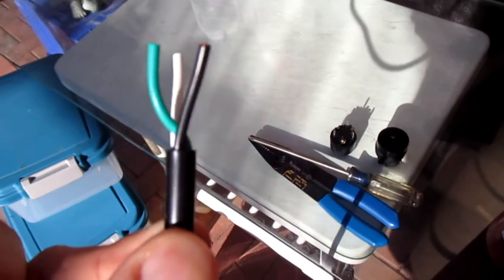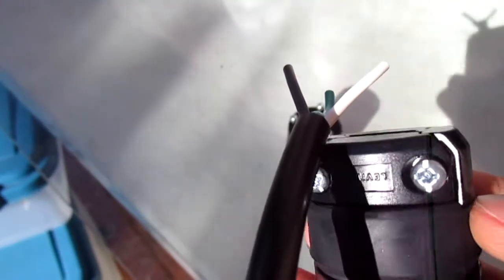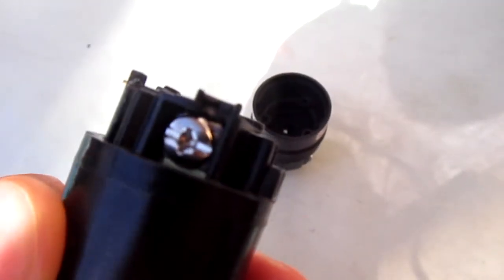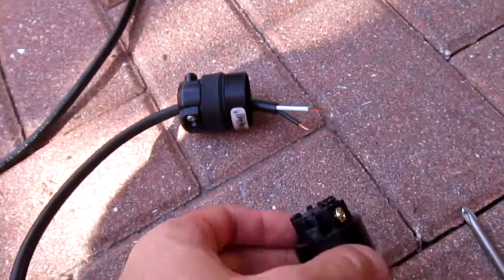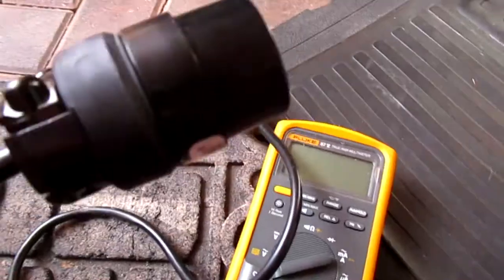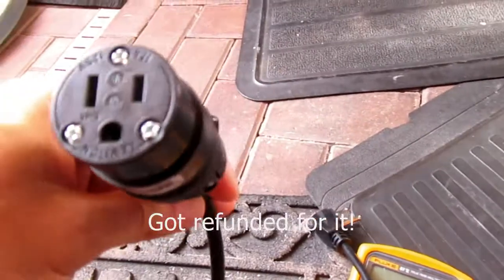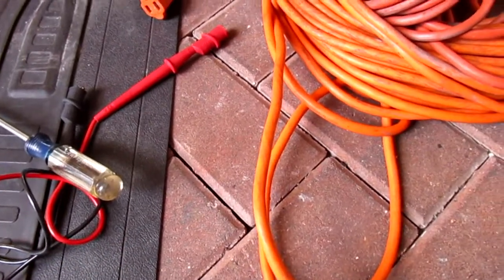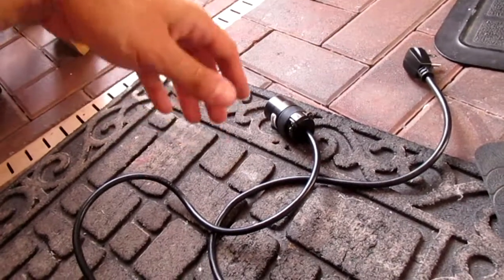Make your own extension cord! Don't buy!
Make a custom length extension cord using new plug ends!